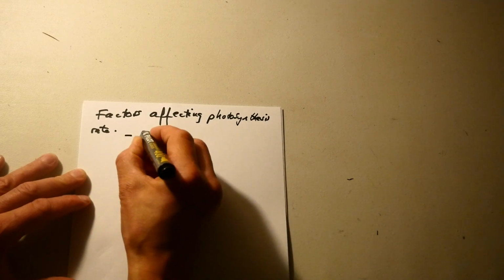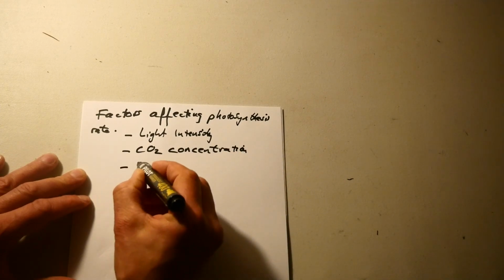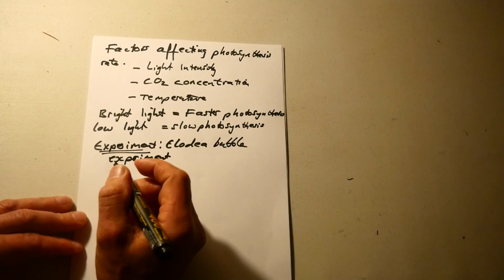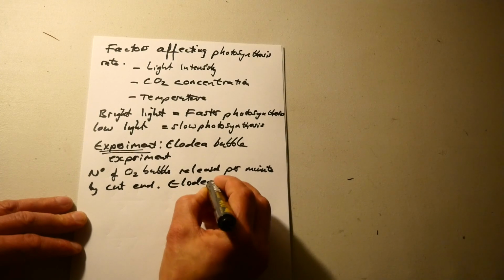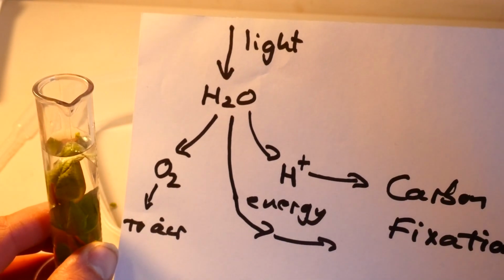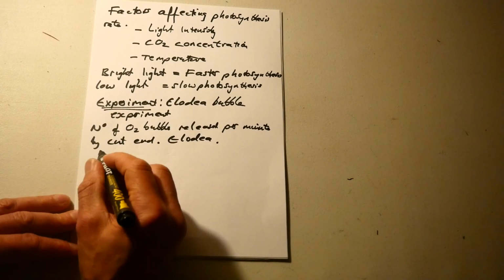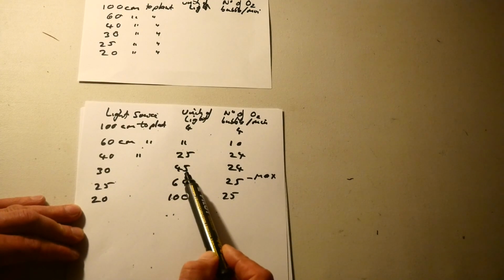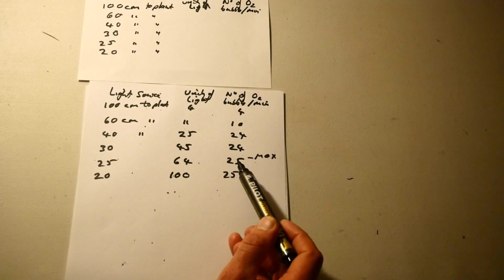Factors affecting the rate of photosynthesis + Elodea Bubble experiment Nat5